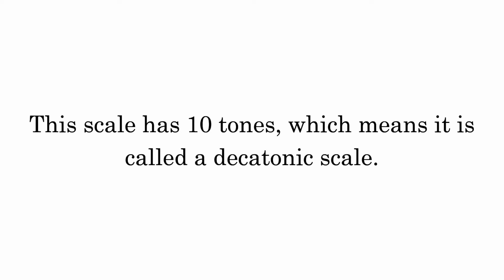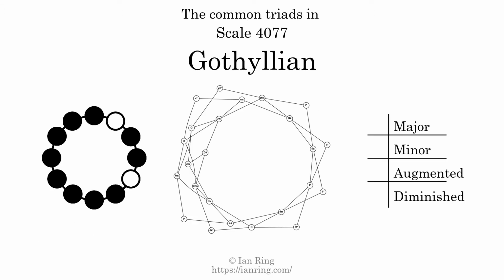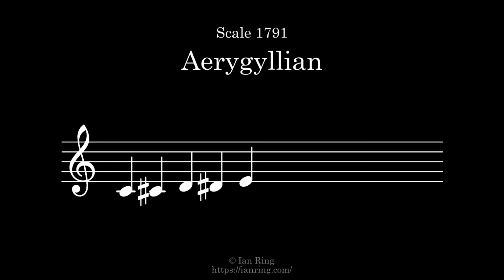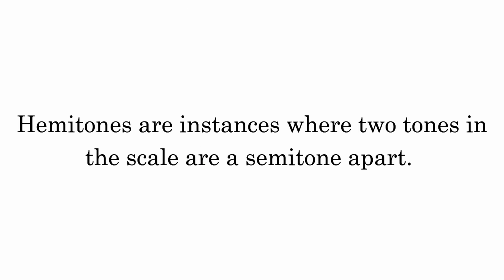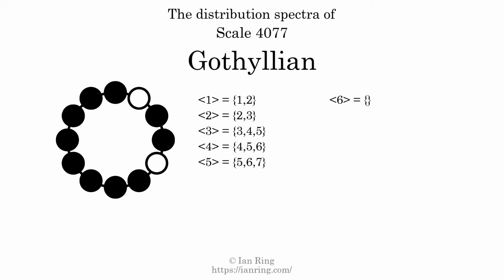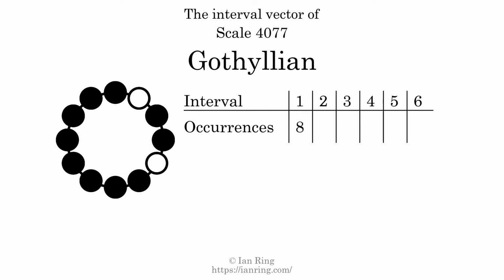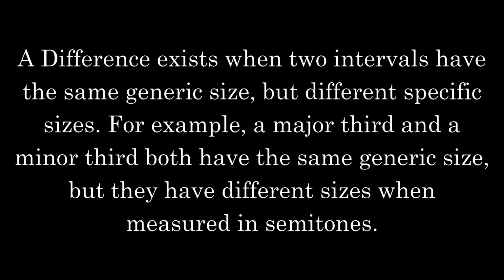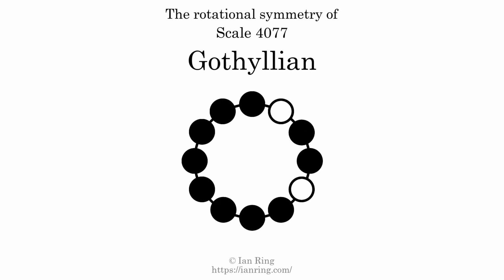Scale 4077: Gothyllian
More than you will ever need to know about Scale 4077, a decatonic scale also known as "Gothyllian". Part of an enormous series of scale analysis videos by The Exciting Universe Of Music Theory.